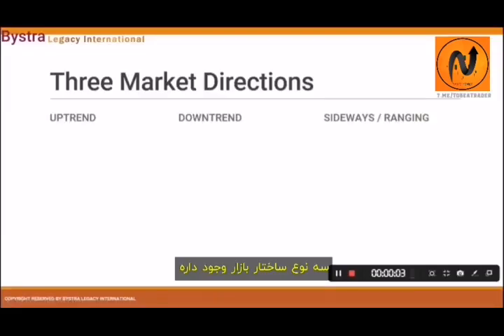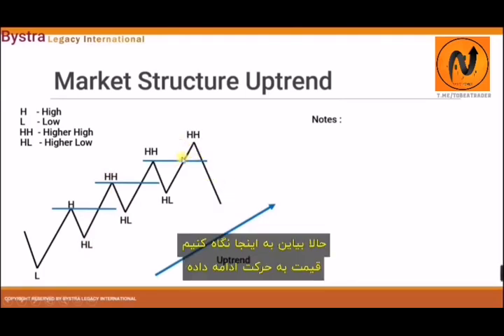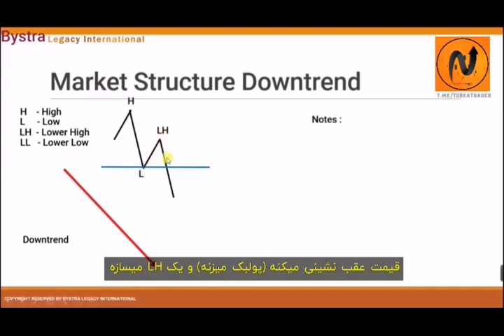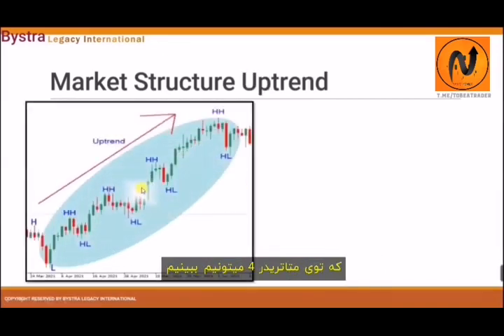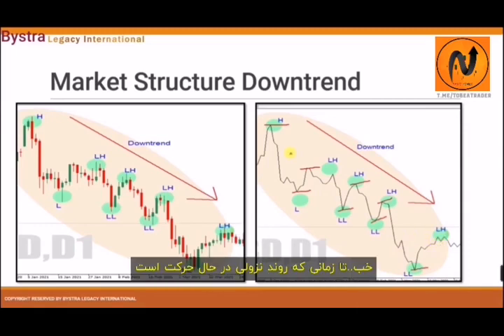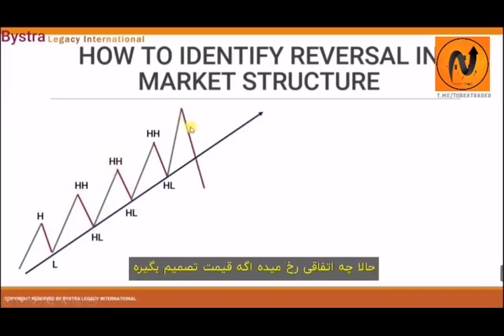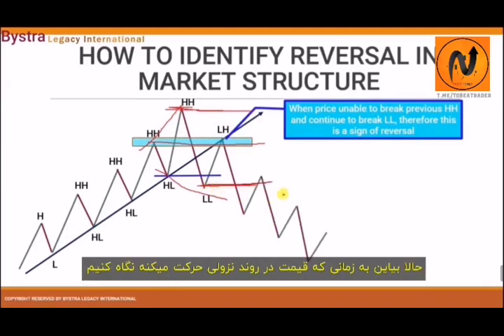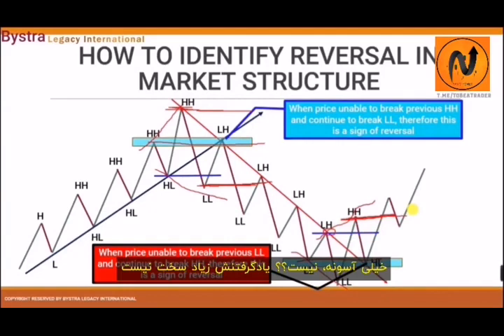ساختار بازار دوره RTM نورا بیسترا (Nora Bistra)قسمت سوم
✔️ موضوع: ساختار بازار
3️⃣ قسمت سوم